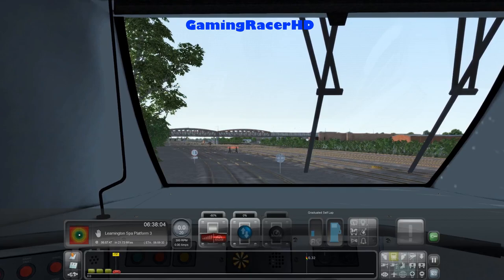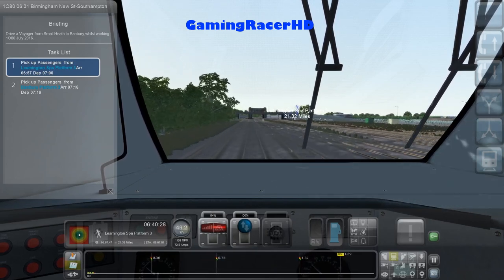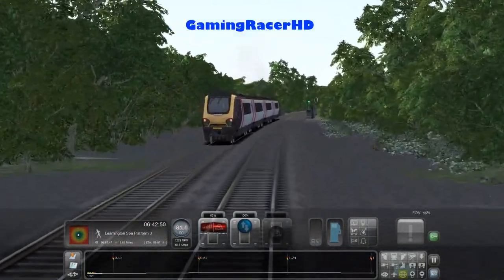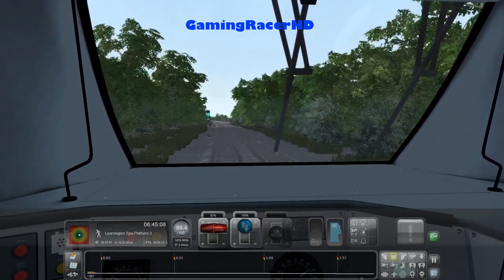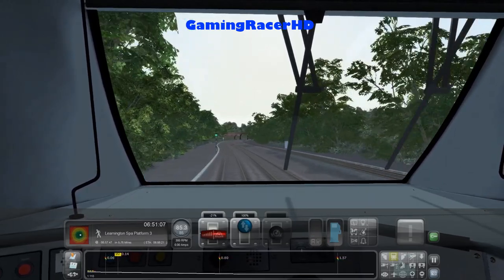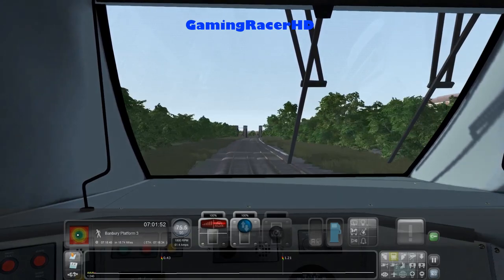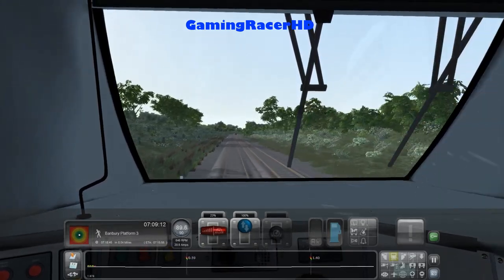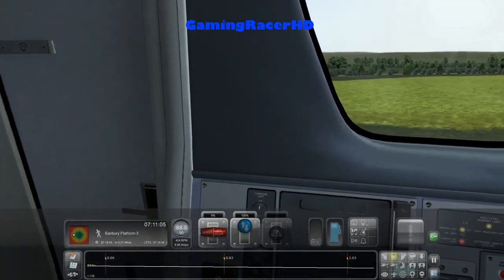Train Simulator 2017 - Let's Play #48 - Chiltern Main Line - Birmingham To Southampton [1080p 60FPS]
TRAIN SIMULATOR 2017 LET'S PLAY #48! Welcome to my Let's Play series for Train Simulator 2017 where I will drive different routes, in a variety of different Trains and Locomotives. This is my 48th Let's Play where we take the CrossCountry Train (Class 220) and drive it on a Scenario called "06:31 Birmingham New Street To Southampton Central". This scenario will take place on the (London To Birmingham) Chiltern Main Line Route. Hope You Enjoy!

About the Game:

The Art Of Precision

Step into the cab of some of the World's Most Advanced Passenger Trains and take on the Challenge of running to Tight Schedules with Absolute Precision.

Enjoy four fantastic real-world routes including:

Hamburg To Lubeck Railway

Transport your passengers precisely on time along the Vogelfluglinie between Hamburg and Lübeck in the renowned DB BR 218 locomotive.

LGV: Marseille To Avignon

Drive at breakneck speeds along the breathtaking Ligne Grande Vitesse: Marseille Saint Charles to Avignon TGV route in the iconic TGV Duplex®.

South Wales Coastal

Take in the scenic countryside of Southern Wales in the distinctive Arriva Trains Wales Class 175.

North Jersey Coast Line

Experience the precision of American commuter operations along the North Jersey Coast Line in the modern NJ TRANSIT® ALP-45DP locomotive.

Real Railways Experience Genuine Routes.

Transport your passengers across highly detailed real-world routes in Great Britain, France, Germany and the North America.